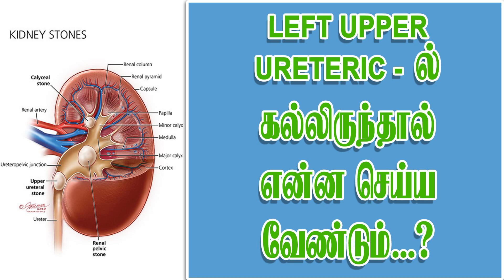LEFT URETRIC -ல் கல் இருந்தால் என்ன செய்ய வேண்டும் ...?